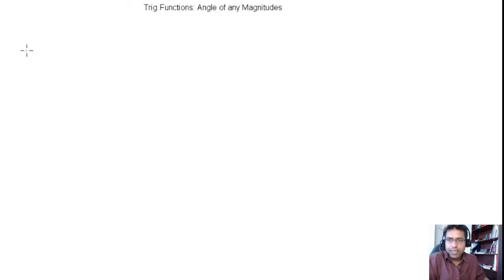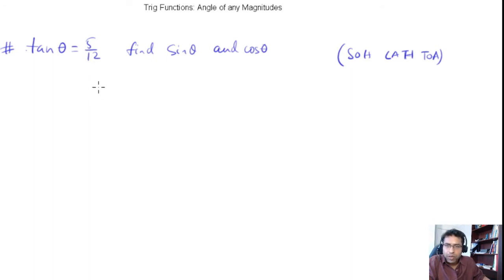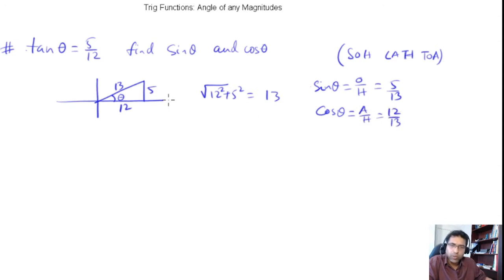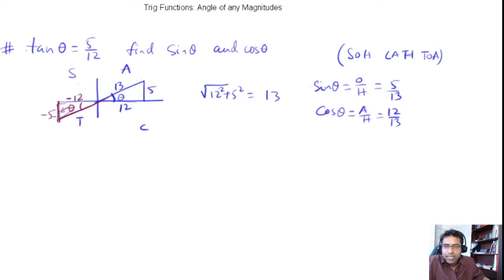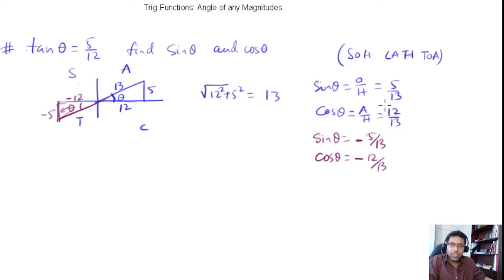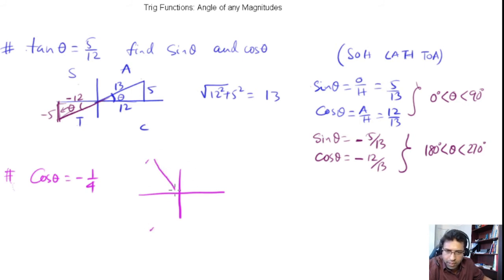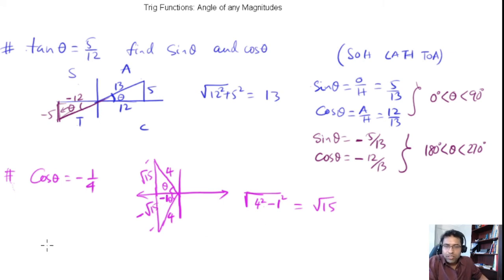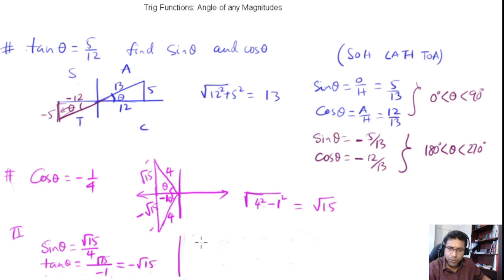Given one trigonometric function, find another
In this video, you will learn to find any trigonometric function from a given one function. This video emphasis on where students often do mistake. If there is no restrictions given for angle, we need to check the possible answer in all four quadrants.